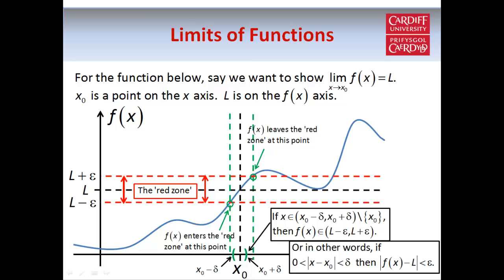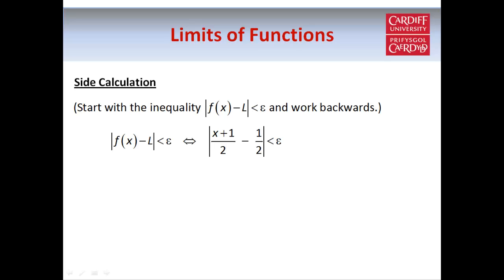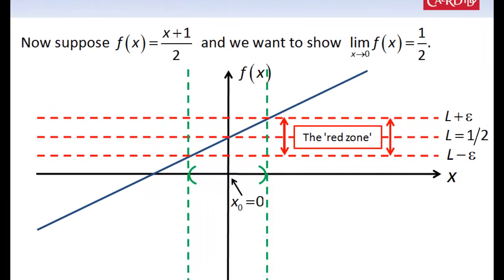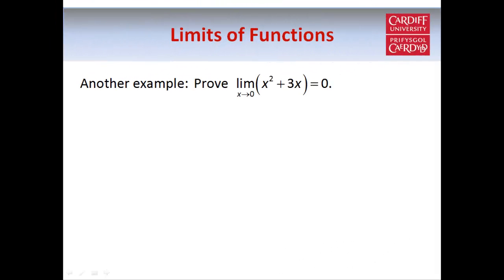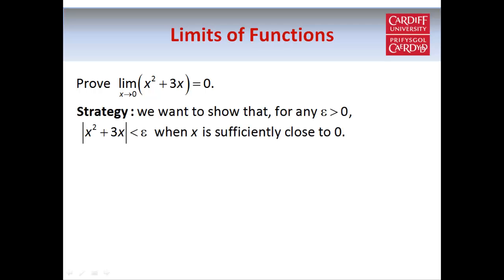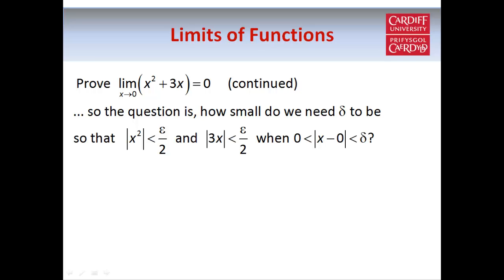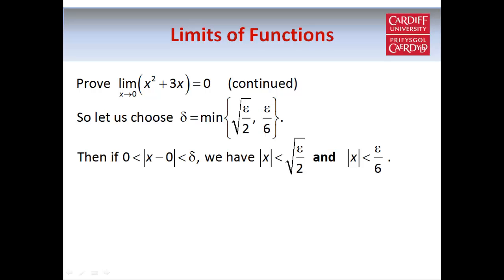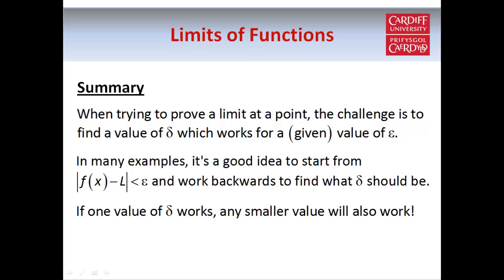Limits of Functions (The Epsilon/Delta Definition) - Part 2 of 2